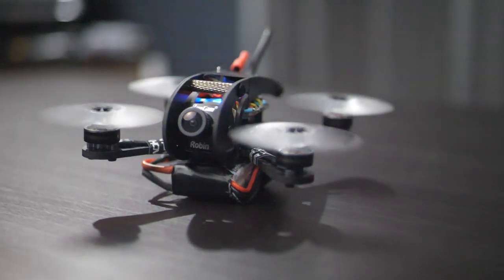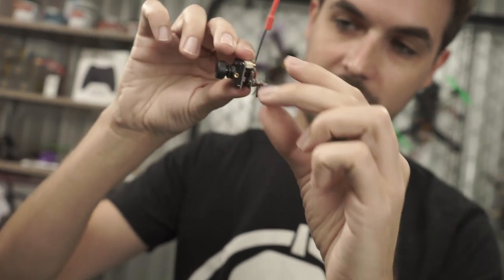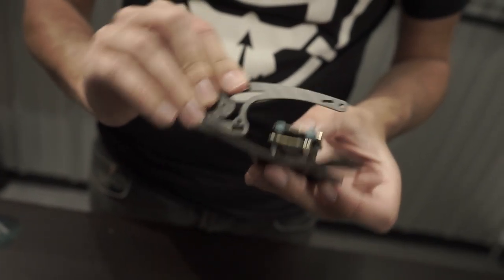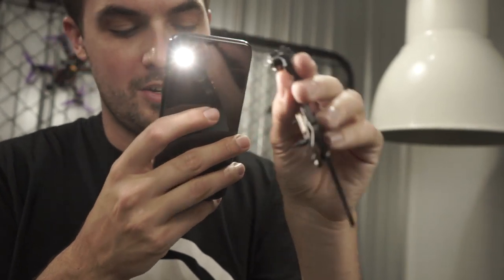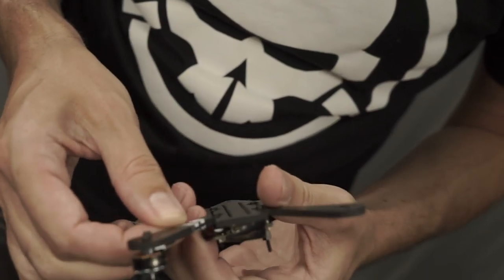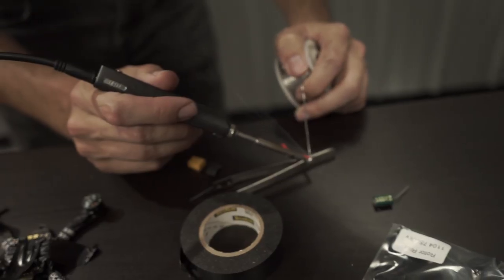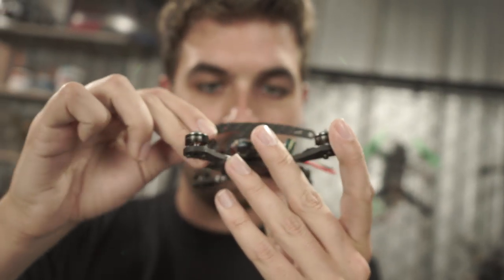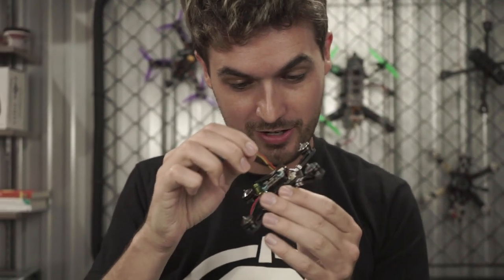Build: Driblet Micro Freestyle Drone (with Le Drib)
Le Drib takes us through a build of his signature micro freestyle kwad, the Driblet! This is a very small 2in prop drone that is a lot of fun to fly, and easy to build.